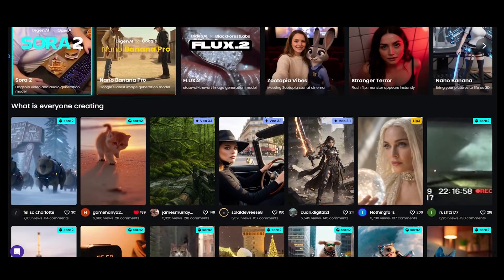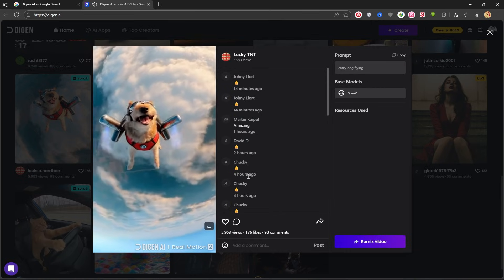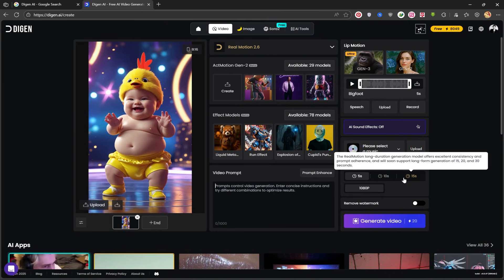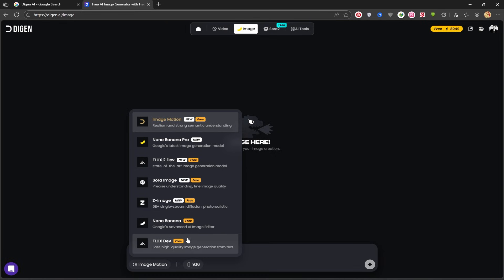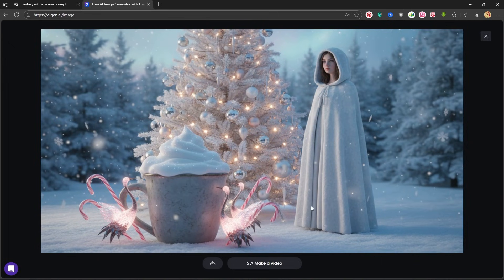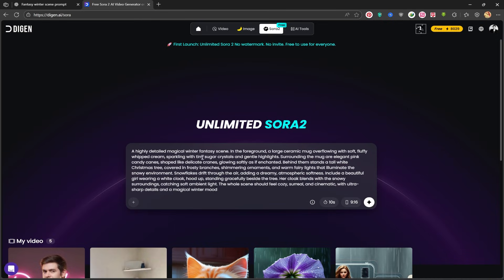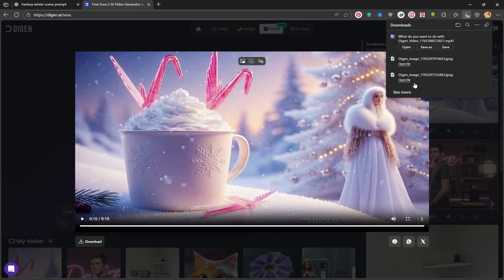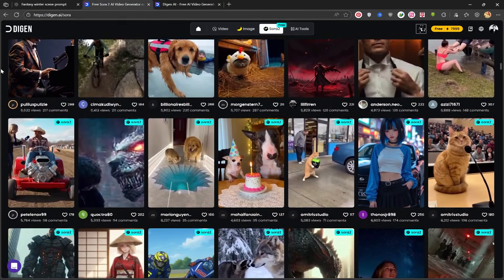Digen AI Tutorial: Best FREE AI Video Generator 2026? (nano banana and sora2)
Better Than Sora2? How to Use Digen AI for FREE Video Generation
Are you tired of paying expensive subscriptions for AI tools like Midjourney or RunwayML? In this Digen AI tutorial, I will show you a hidden gem that allows you to generate professional AI videos and AI images completely for FREE! 🤯
We dive deep into Digen AI, a powerful platform that integrates top-tier models like Sora 2, Flux.2 Dev, and Nano Banana to bring your imagination to life. Whether you are looking for a free AI video generator, want to create a Christmas AI tutorial, or start your YouTube Automation journey, this video is your ultimate guide.
🔥 What you will learn in this video:
• How to get unlimited daily credits on Digen AI (Gamified System).
• Using ChatGPT to write perfect prompts for stunning results.
• Generating realistic videos with Real Motion and SoraDo.
• Creating viral content with the Zootopia Vibes feature.
• How to make Short video content without watermarks.
This is the best Free AI Image Generator and video creator alternative you've been waiting for. Don't miss out on these AI Tools that are changing the game in Artificial Intelligence news!
⏰ Video Chapters & Timestamps:
00:00 Introduction: Is Digen AI the Best Free AI Video Generator?
00:32 How to Navigate Digen AI & Get Free Daily Credits
01:33 Using Real Motion: Turn Images into Videos (Turbo Model)
02:55 Image Generation Tutorial: Using Nano Banana & Flux.2 Dev
03:37 ChatGPT Hack: Writing Detailed Prompts for Winter Scenes
05:26 Testing Sora 2 Model: Creating Cinematic AI Images
06:53 Zootopia Vibes: Turn Yourself into a 3D Cartoon Character
07:34 Conclusion & Final Review of Digen AI Platform